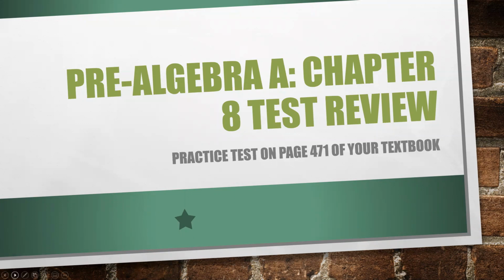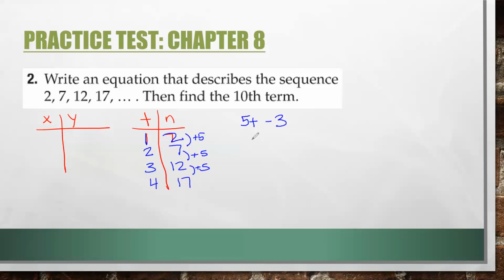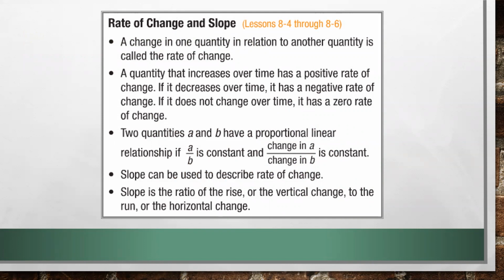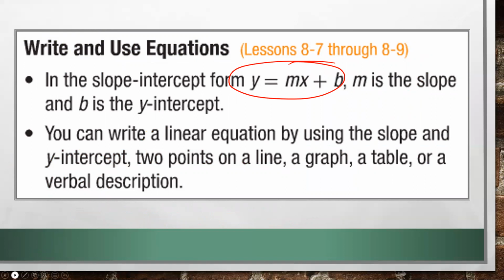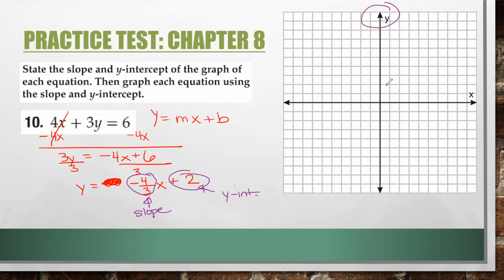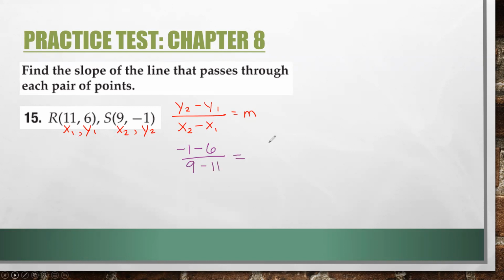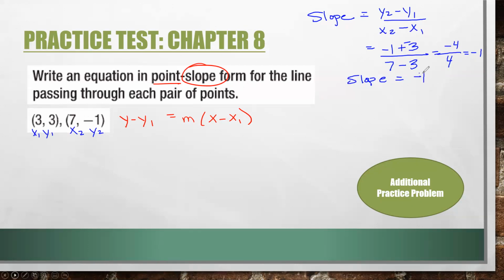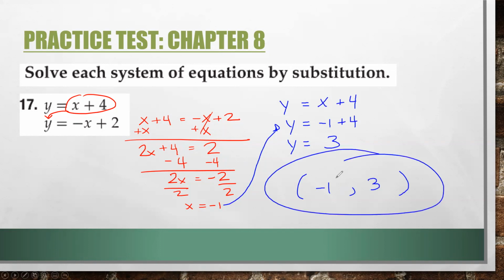Pre Algebra B: Chapter 8- Linear Functions & Graphing (Test Review)